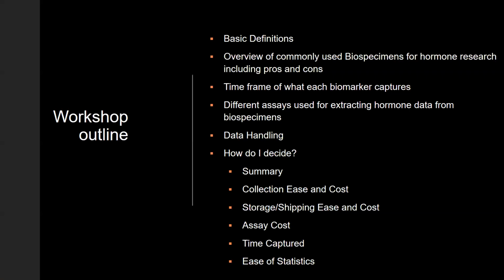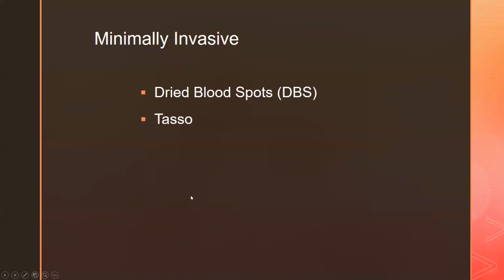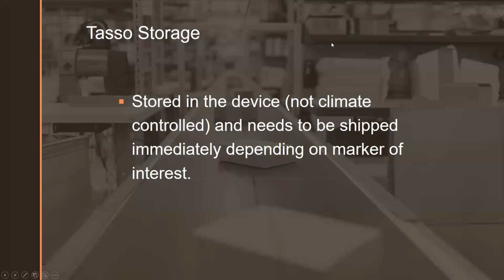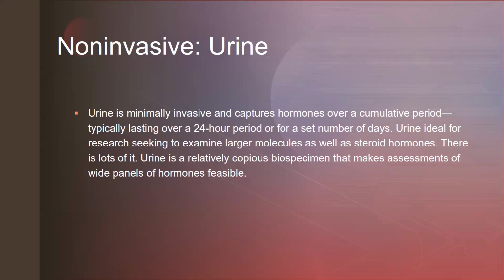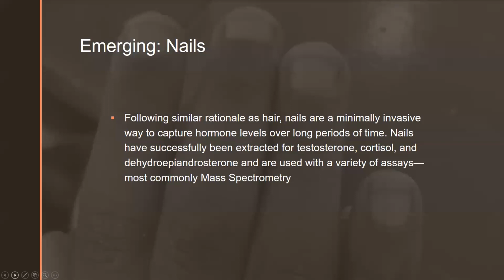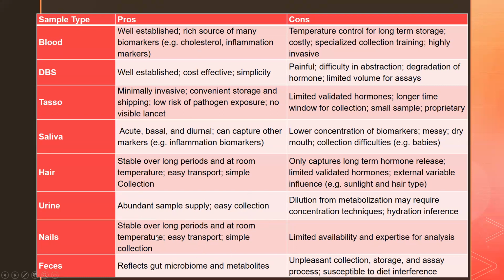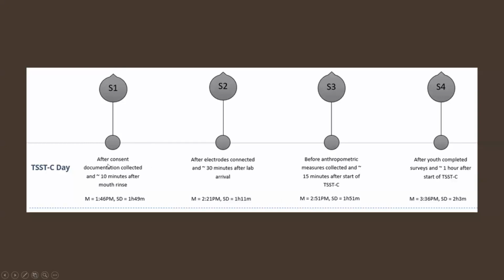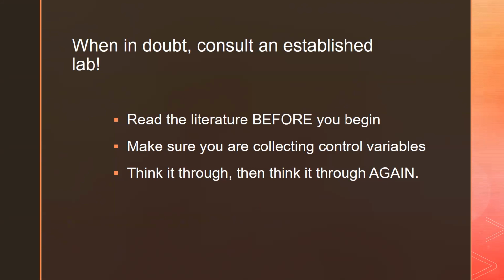Best Practices for Choosing Biomarkers: Research and Collection Considerations: ISPNE ECS Webinar 1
Best Practices for Choosing Biomarkers: Research and Collection Considerations presented by Dr. Shannin N. Moody